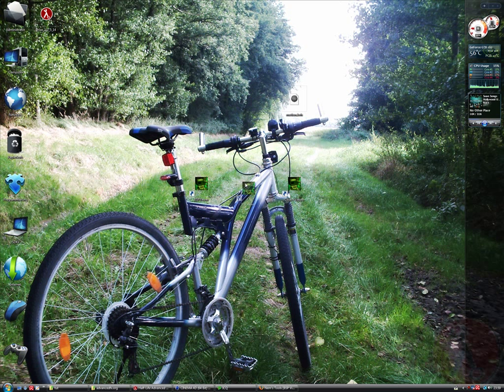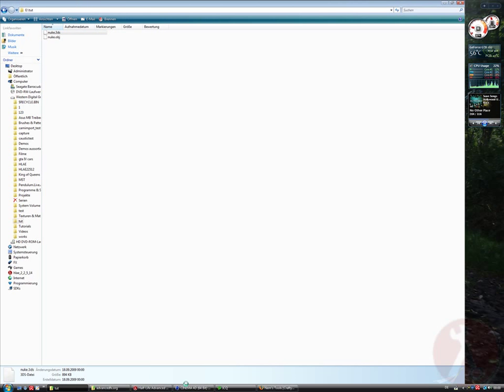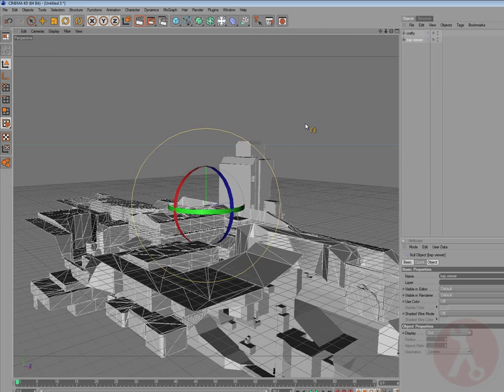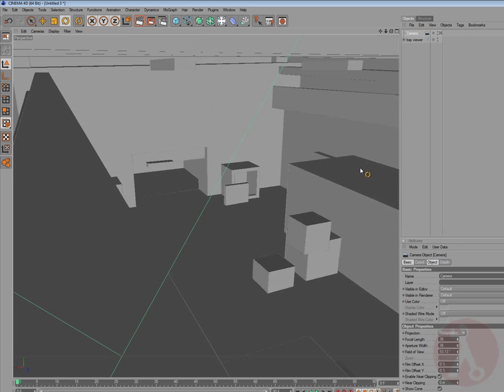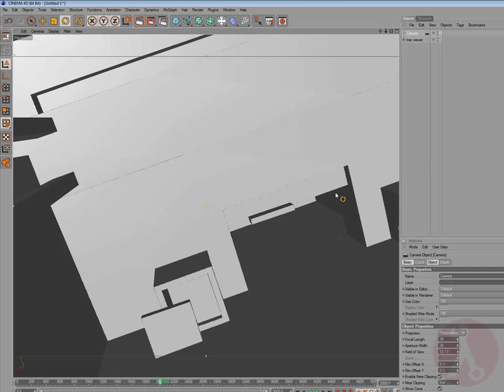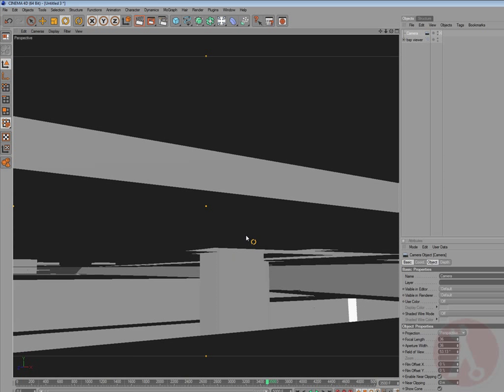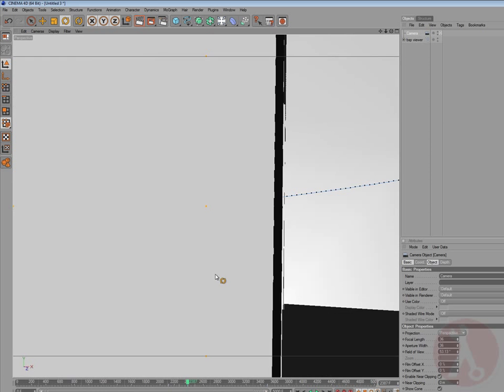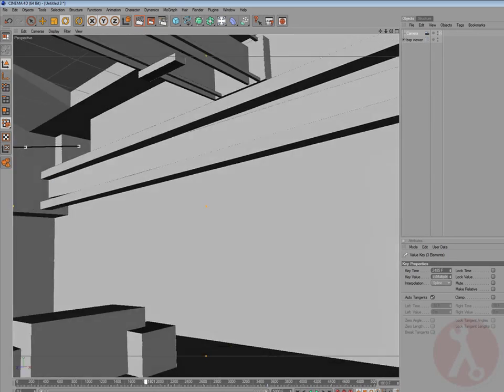C4D 2 HLAE Camera Tutorial (english) Part 1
The following tutorial shows you an workflow of how to create a
camera in Cinema 4D and exporting them for using in HLAE